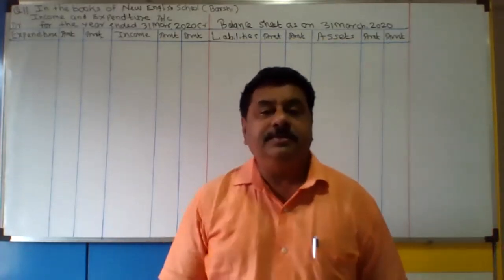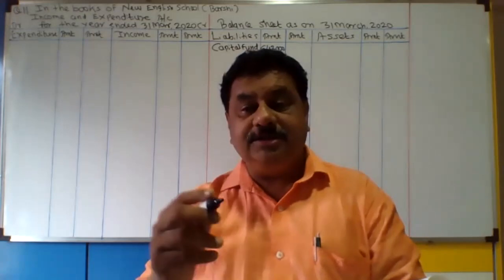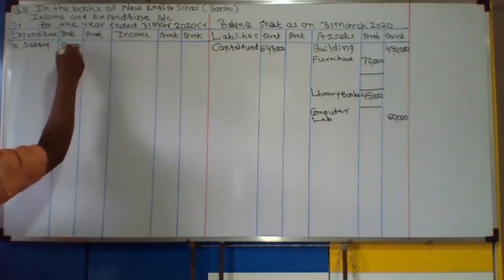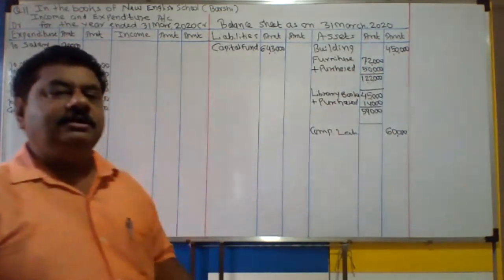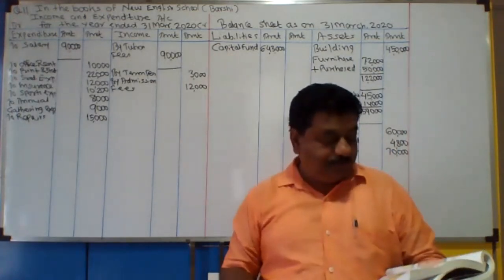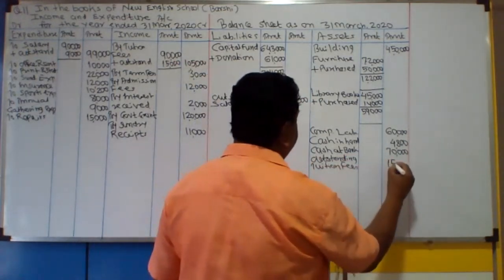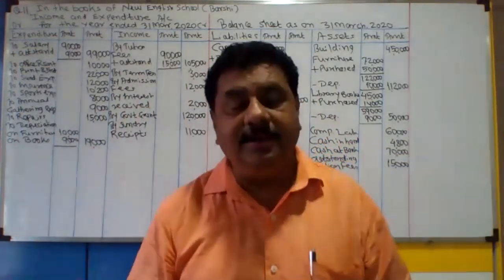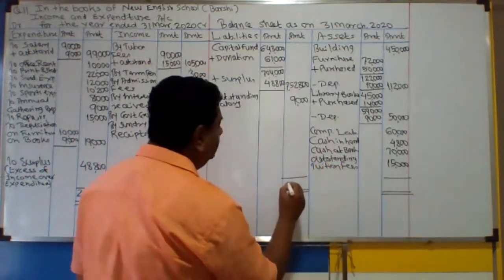Exercise no 11